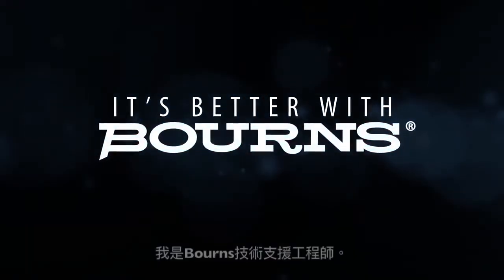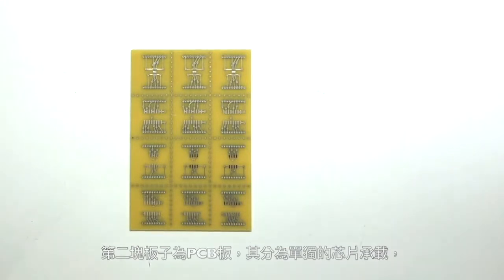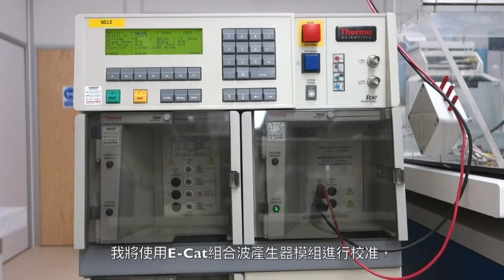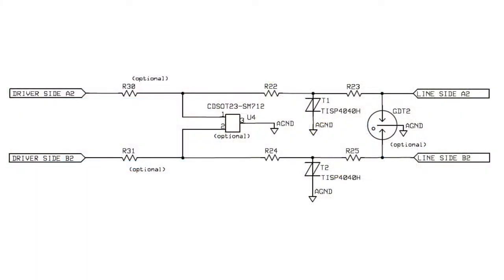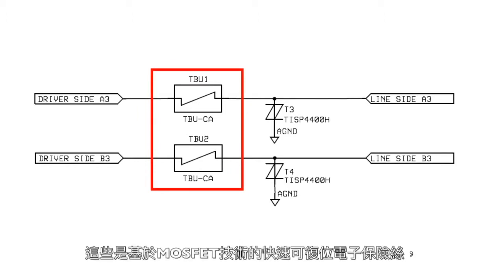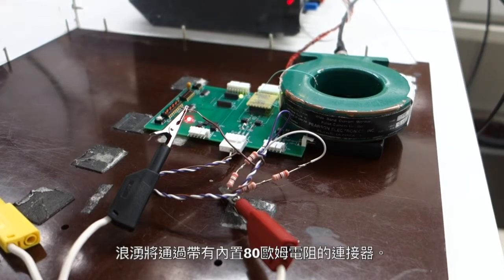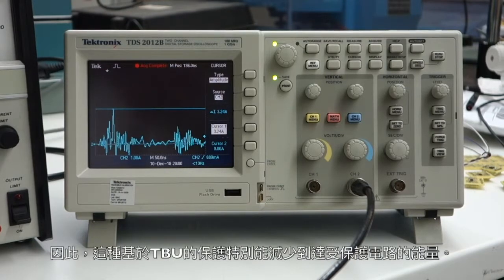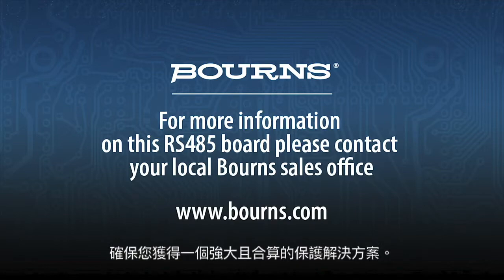Bourns® RS-485 Evaluation Board Video (Chinese Traditional subtitles)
This video demonstrates the use of Bourns latest protection evaluation board for RS-485 drivers. This is a new evaluation board that enables us to try out different surge protection scenarios for a wide range of RS-485 drivers.